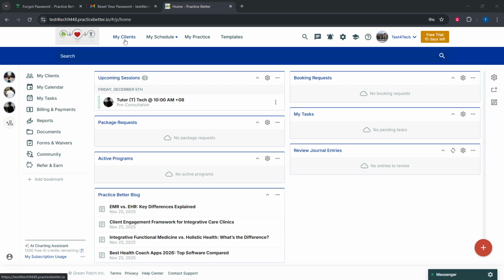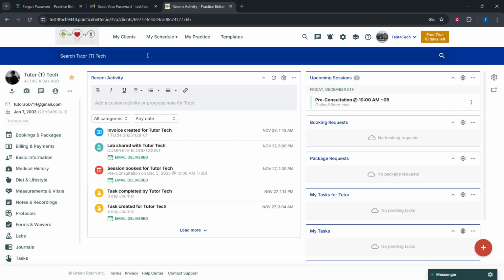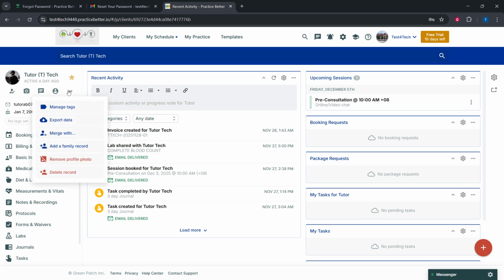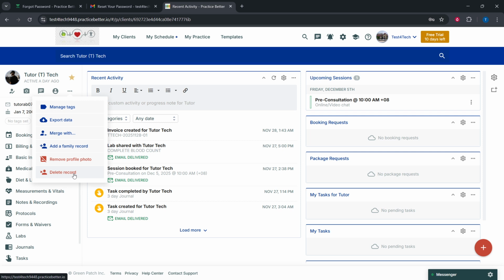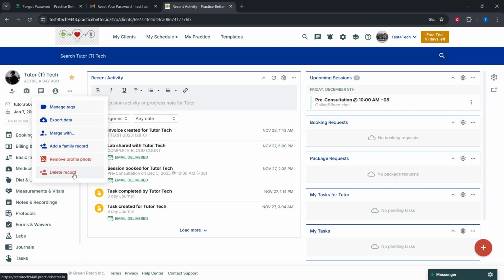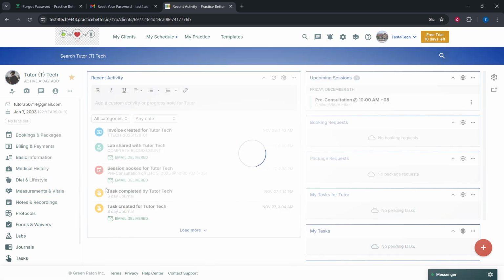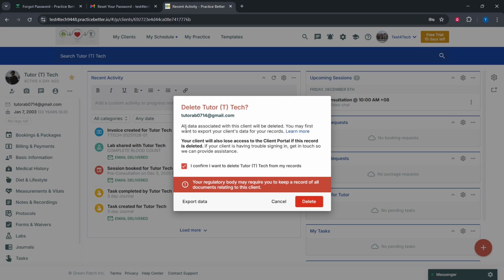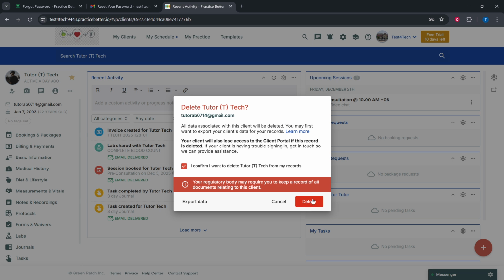How to Delete a Client in Practice Better [2026 Full Guide]